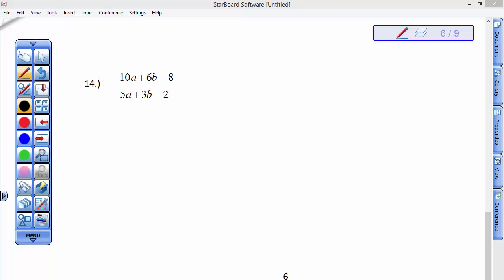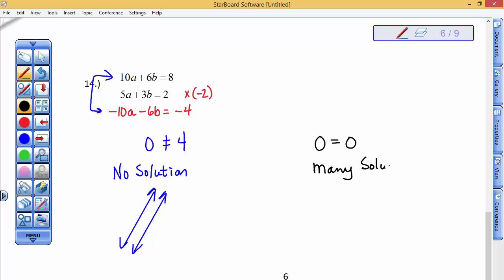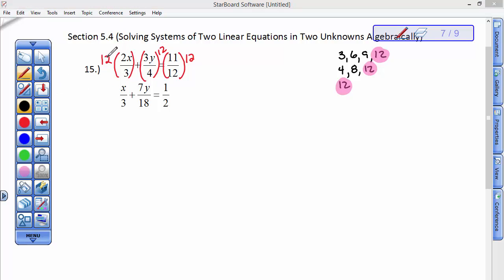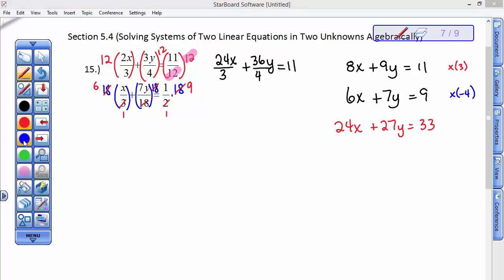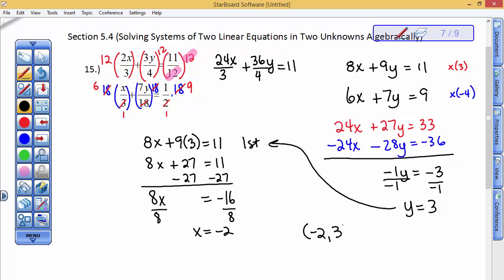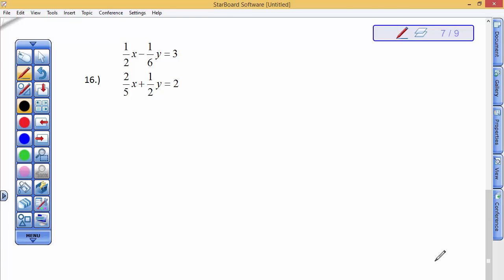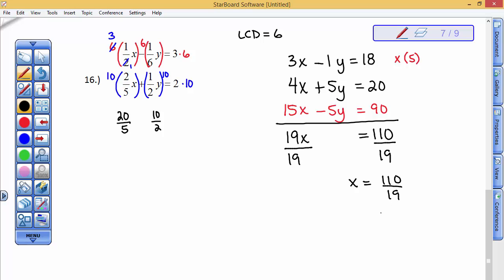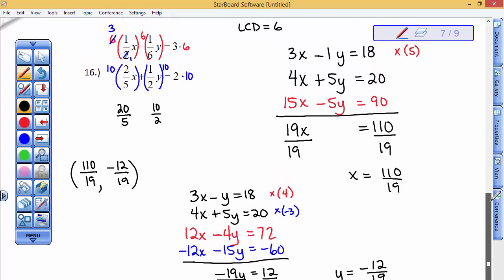Applied Algebra/Trigonometry II Ch.5.4D.fix